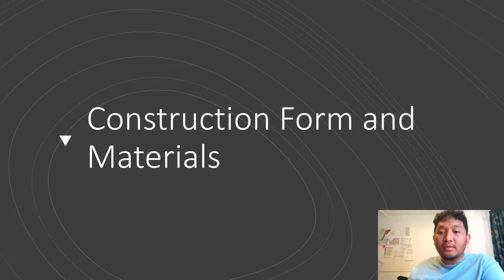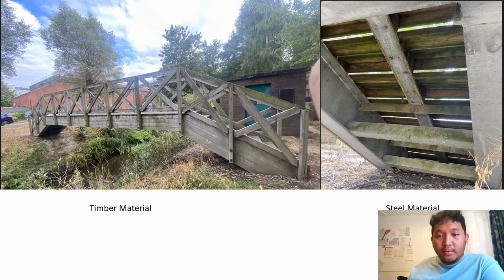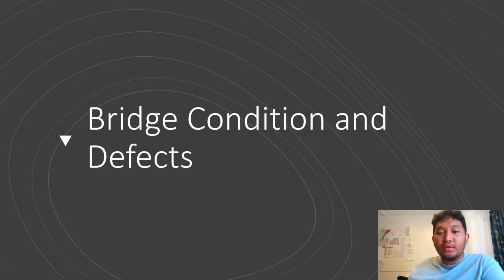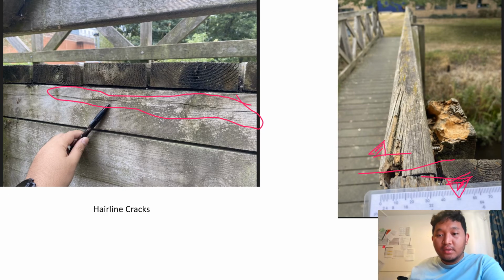Bridge Inspection _Mohammad Gunadhi Rahmadi 2142307